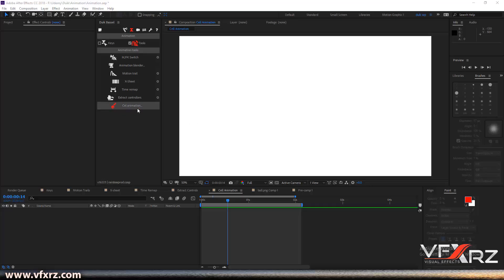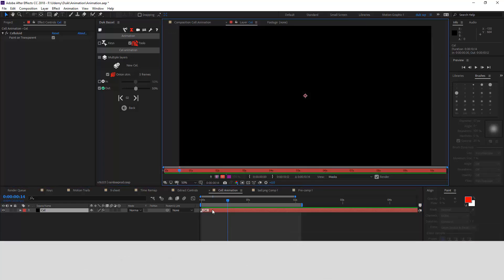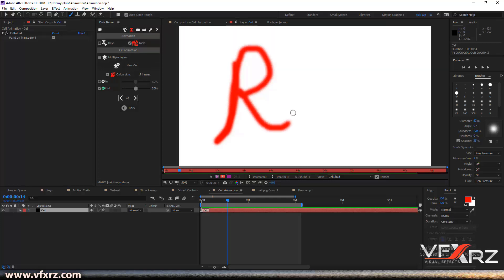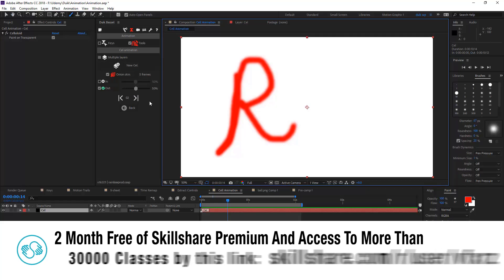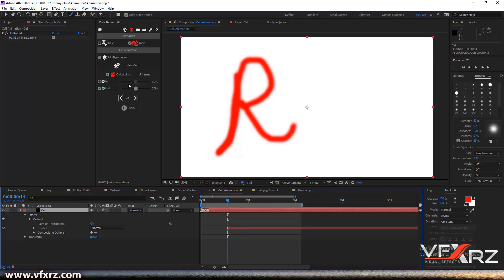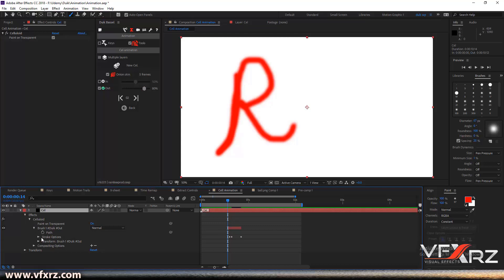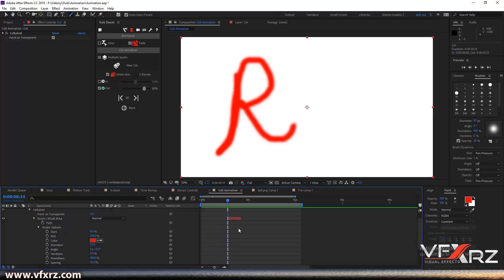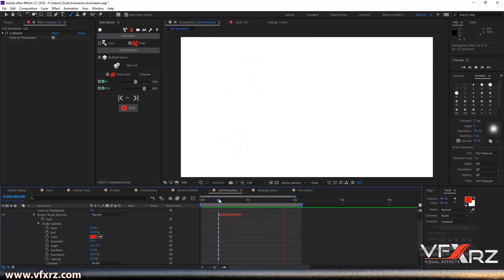Duik Bassel Tutorial Part 17 of 30 Cel Animation|After Effects,Motion Graphics,2D Animation,Rigging